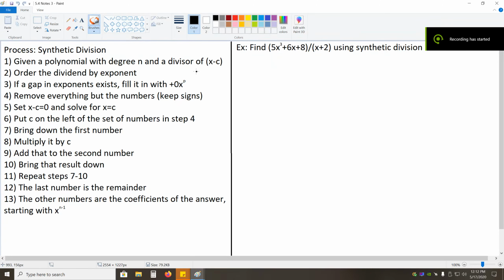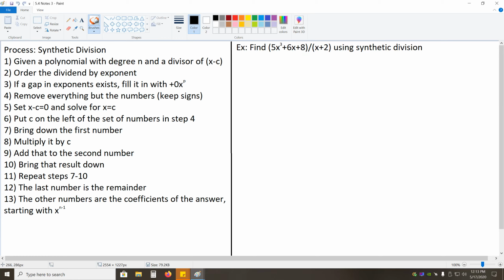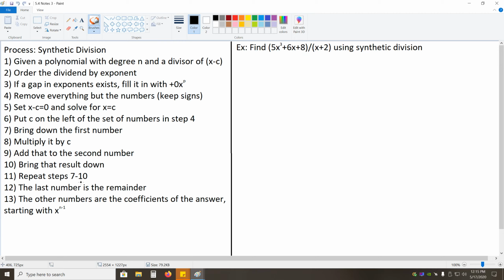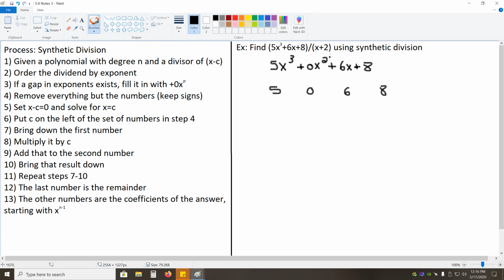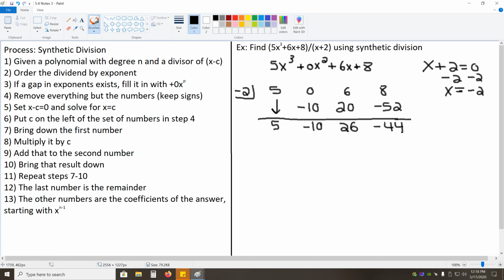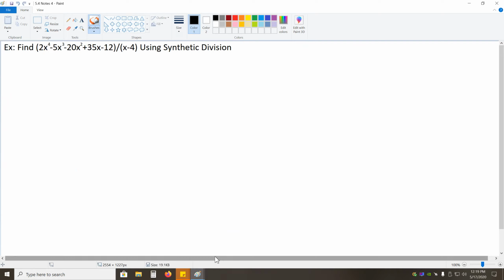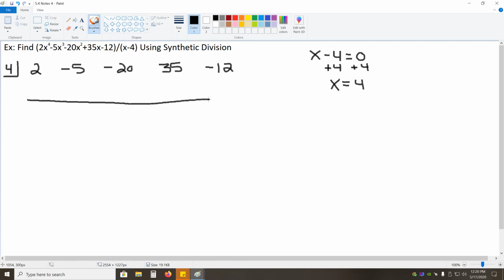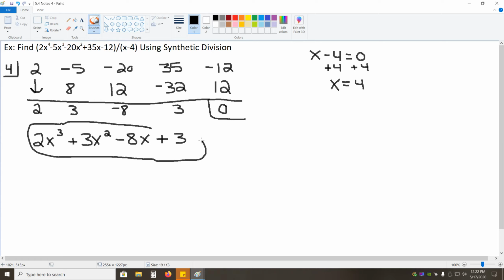Lecture: Precalculus Ch. 3.5 Part 2 Of 2